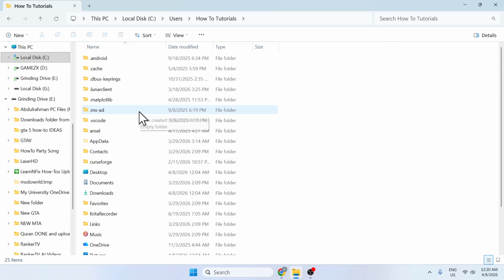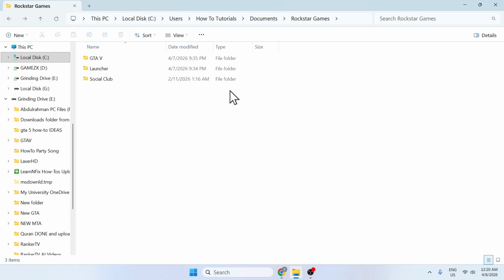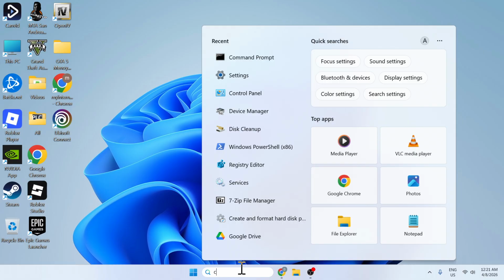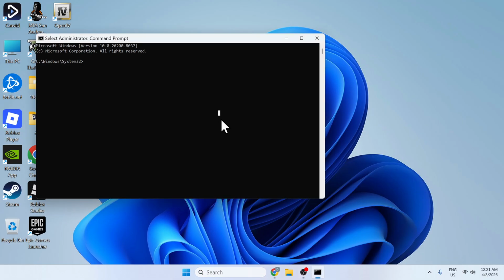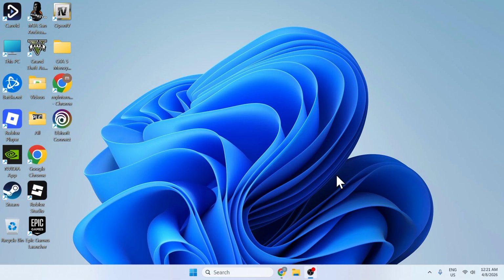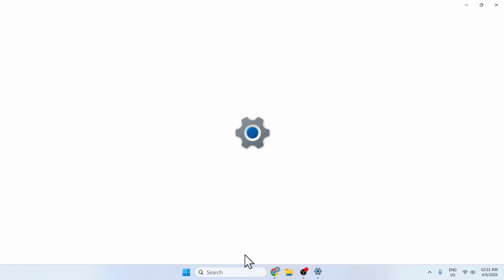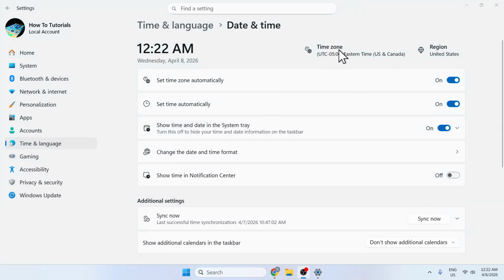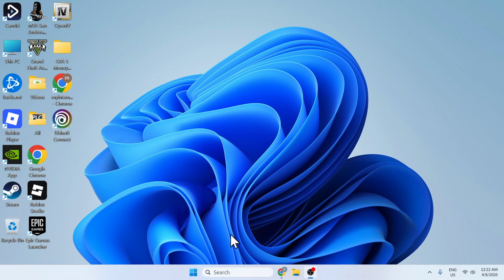How to Fix Rockstar Games Launcher Error 1.000.7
This video shows you a step by step guide on how to fix the Rockstar Games Launcher Error 1.000.7.